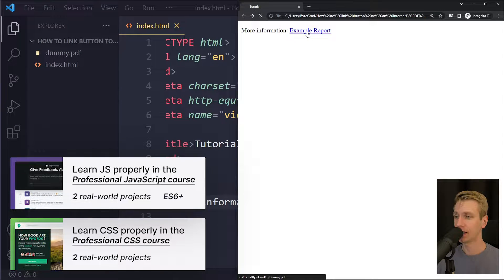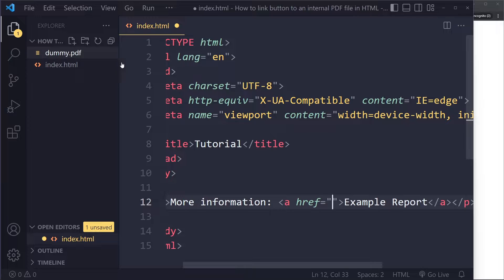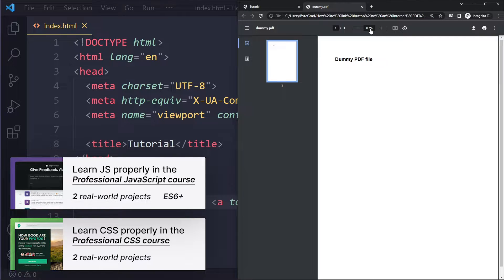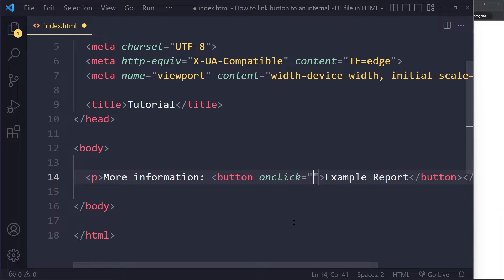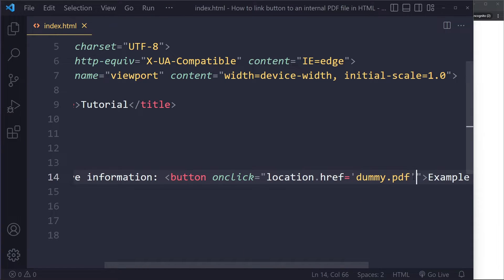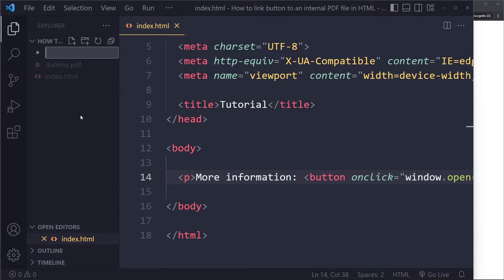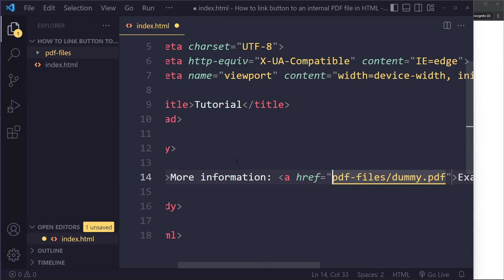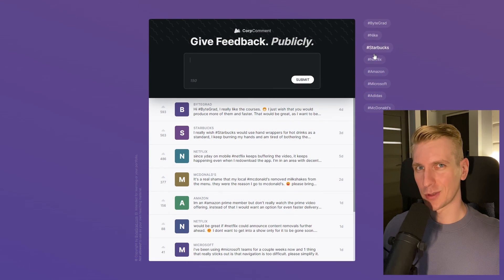How to Link Button to an Internal PDF-File in HTML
In this tutorial you’ll learn how to link a button to an internal PDF.

0:00 Solution